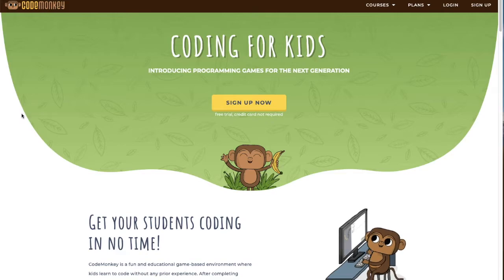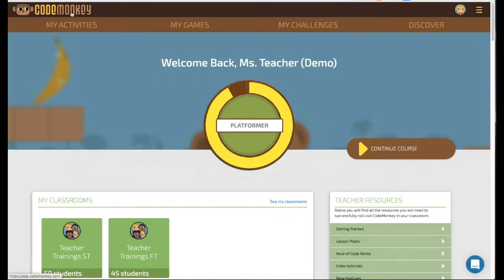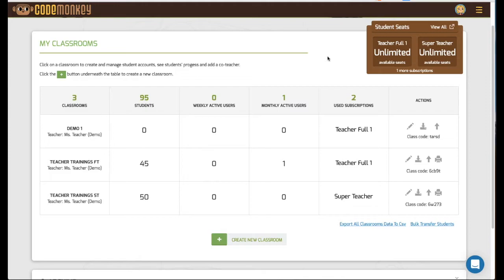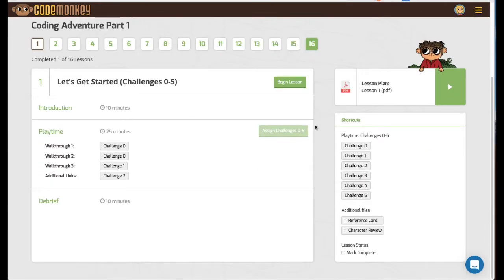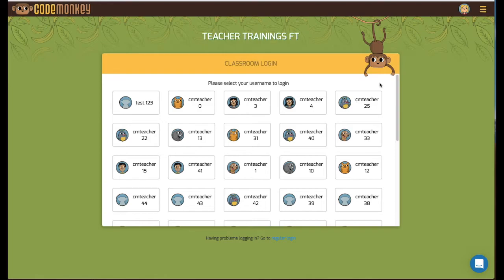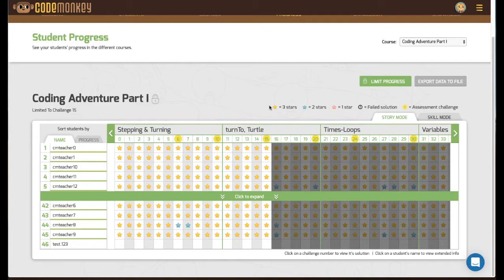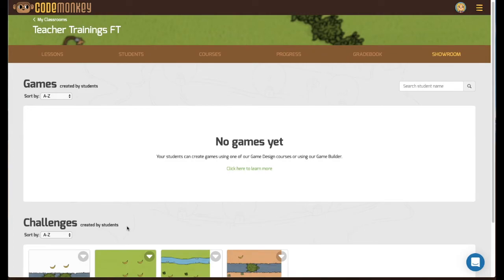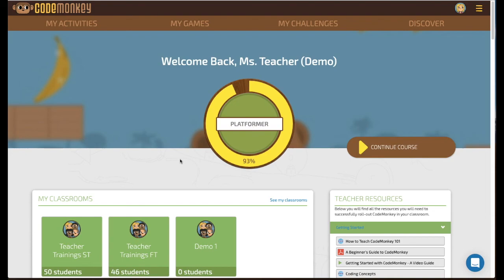Getting Started with CodeMonkey for Teachers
Learn all about the features of CodeMonkey as a teacher. This video guide will help teachers to get started with CodeMonkey!

You can also access out short How-To videos on the different available actions:

Twitter:  @CodeMonkey - Coding Games for Kids
Facebook:  @CodeMonkey - Coding Games for Kids